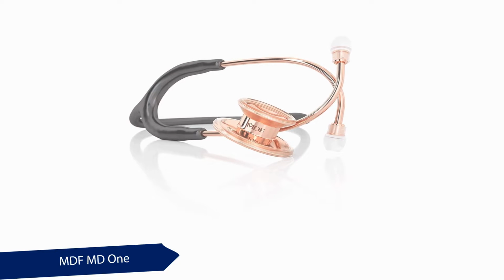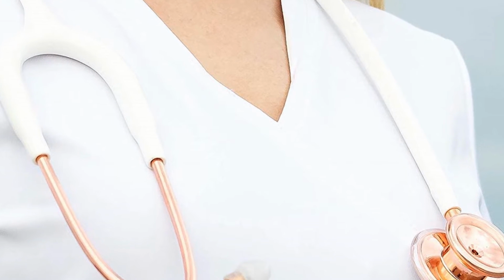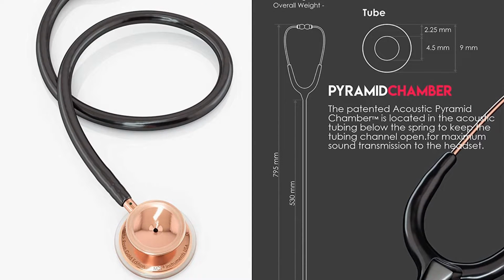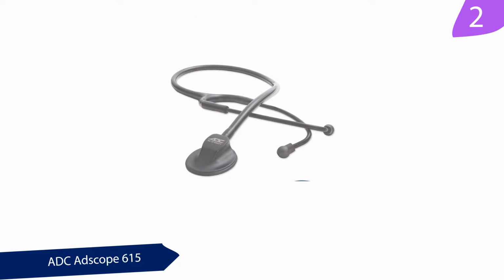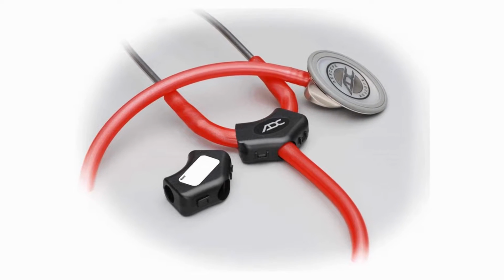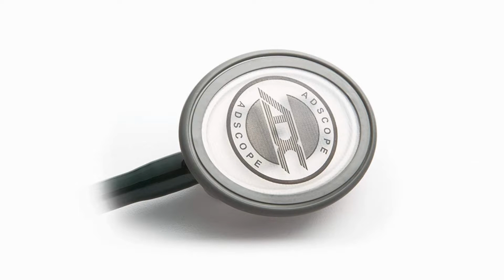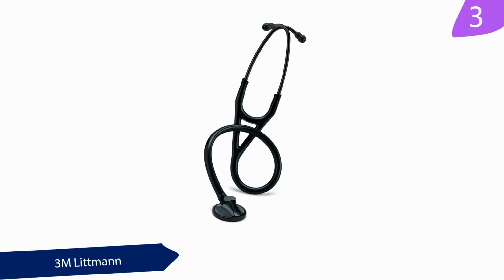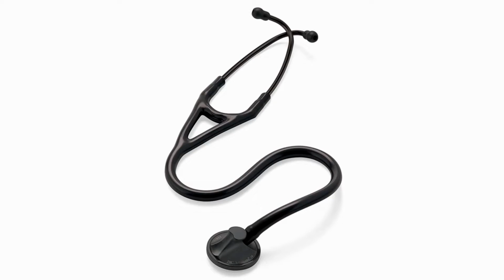Best Stethoscopes 2020 - For Doctors & Nursing Students Medical Professionals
Product Details:-

1. MDF Rose Gold MD One Stainless Steel Premium Dual Head Stethoscope - Rose Gold Edition - Black (MDF777RG-11).

2. ADC Adscope 615 Platinum Professional Clinician Stethoscope with Tunable AFD Technology, 30.5 inch Length, Tactical All Black.

3. 3M Littmann Master Cardiology Stethoscope, Black Plated Chestpiece and Eartubes, Black Tube, 27 inch, 2161.

4. ADC Adscope 600 Platinum Series Cardiology Stethoscope with Tunable AFD Technology, 27 inch Length, Tactical All Black.

5. MDF Instruments Pulse Time 2-in-1 Digital LCD Clock and Single Head Stethoscope - Free-Parts-for-Life & - (MDF740-BO) All Black.

6. MDF ProCardial ER Premier Cardiology Stainless Steel Dual Head Adult-Pediatric Stethoscope with convertible bell attachment - Free Parts for Life & Lifetime Warranty - Black (MDF797DD-11).

7. Dual Head Stethoscope for Medical and Home by FriCARE, Classic Lightweight Design, Stethoscope for Adult, Gift for Nurses, Doctors, Medical Students, 28 inch (Black).

8. 3M Littmann Lightweight II S.E Stethoscope (Multiple Colors) - 2450.

9. 3M Littmann Classic III Monitoring Stethoscope, Rainbow-Finish Chestpiece, black stem and headset, Black Tube, 27 inch, 5870.

10. 3M Littmann Cardiology IV Diagnostic Stethoscope, Champagne-Finish Chest Piece and Stem, Burgundy Tube, Smoke Headset, 27 Inch, 6176